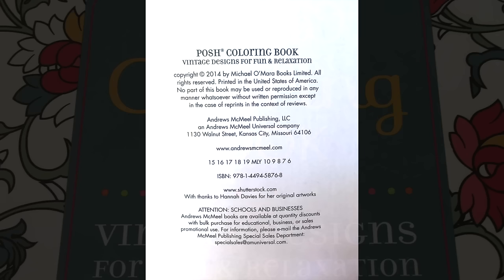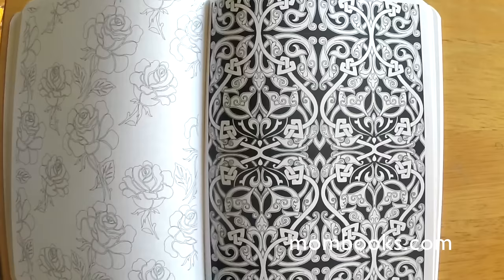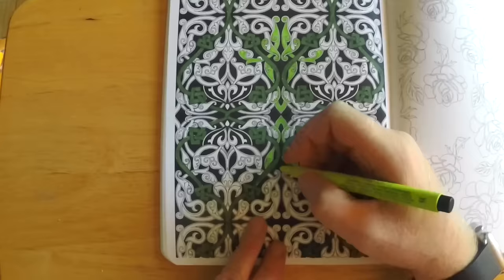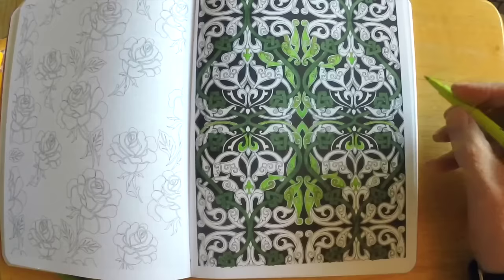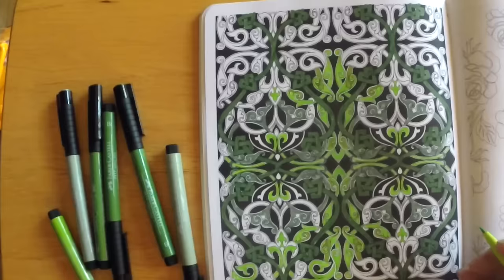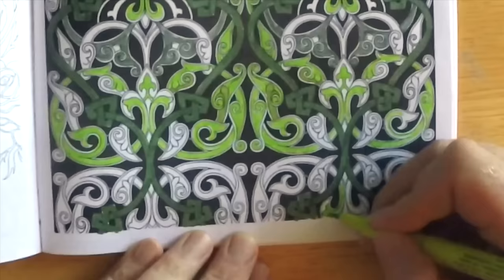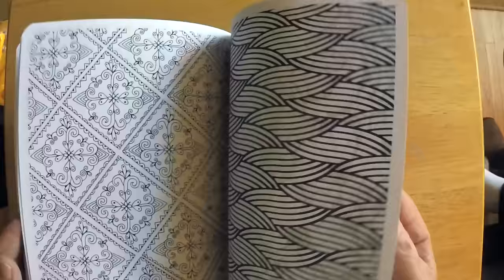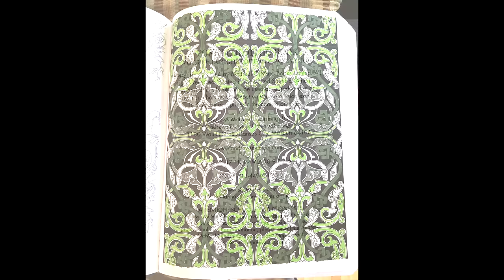Adult Coloring Books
My first attempt at an adult coloring book. I've been hearing more and more about this popular trend and decided to try out it myself. Believe it or not, there are actually "adult coloring parties" taking place all over these days. What started as a niche hobby is fast becoming a movement.